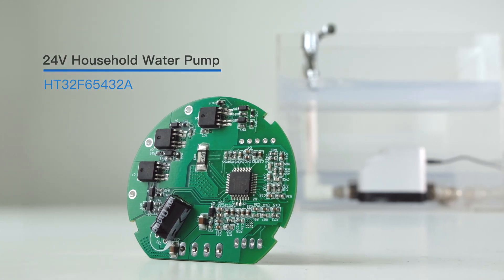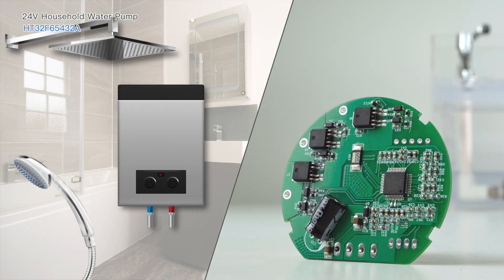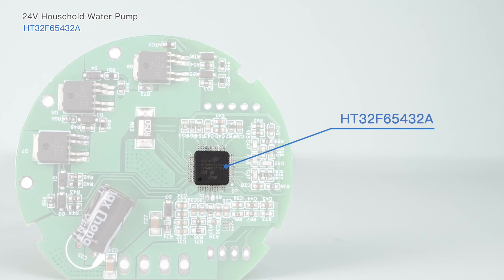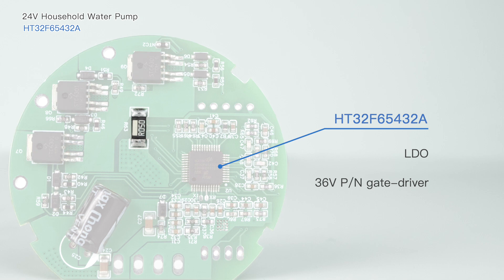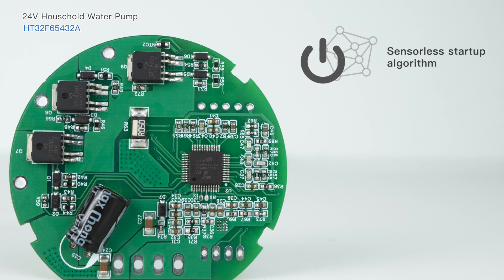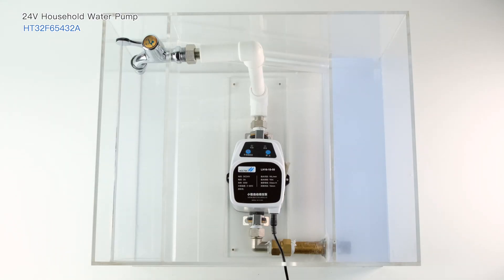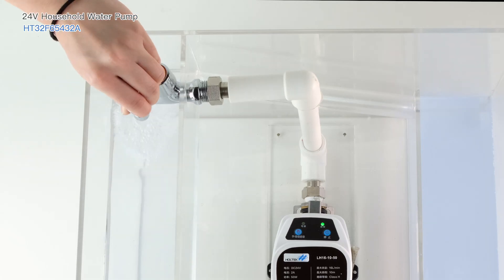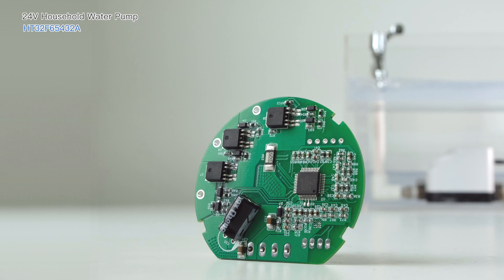24V/50W BLDC Household Water Pump